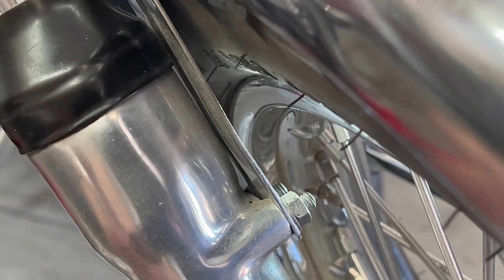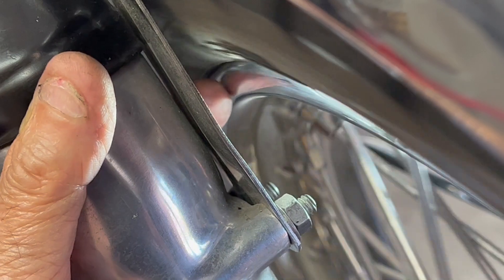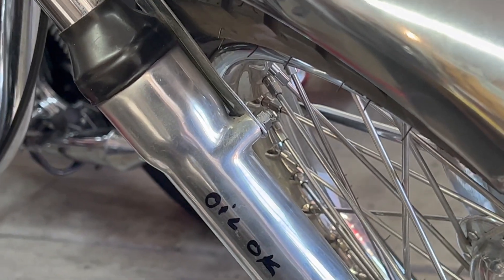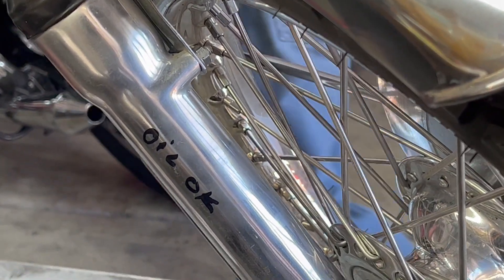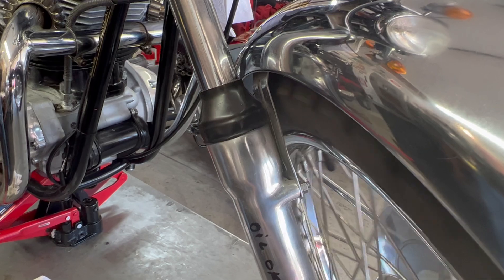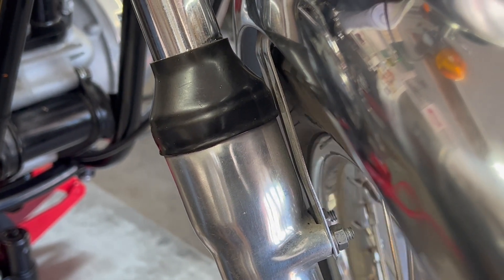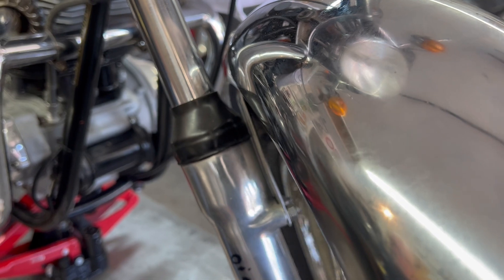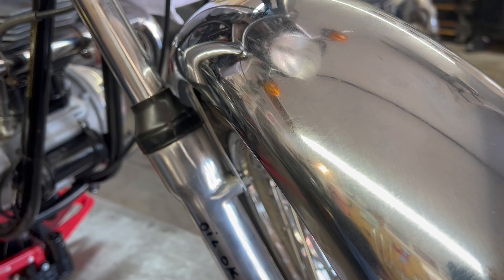Vintage British Motorcycles Repair/Restore